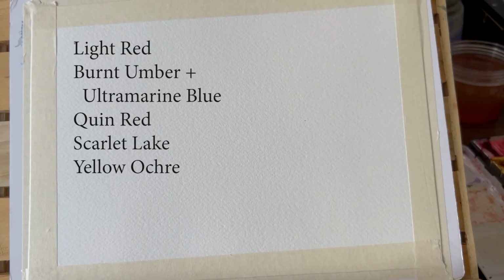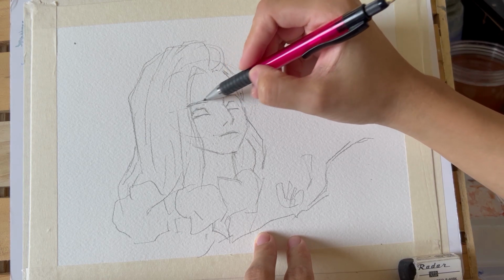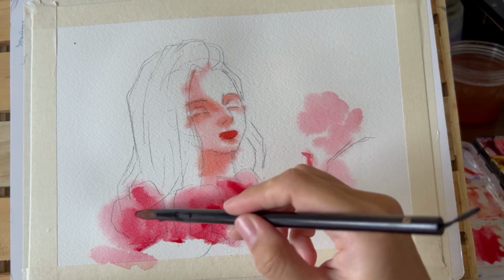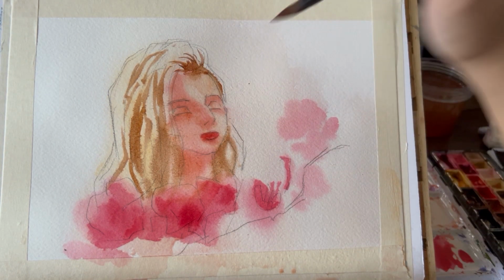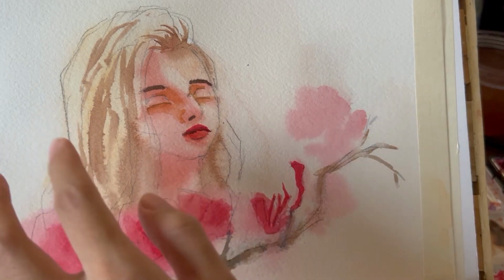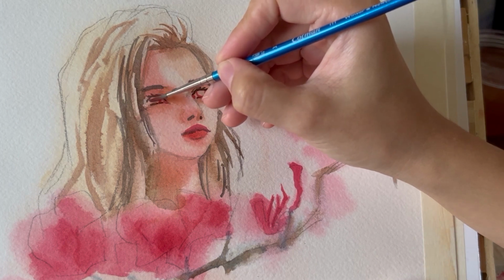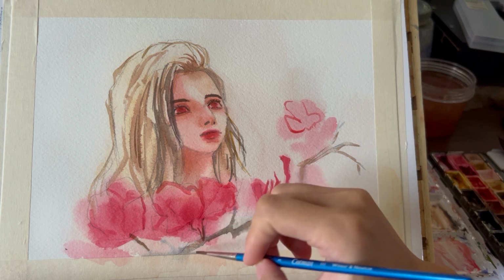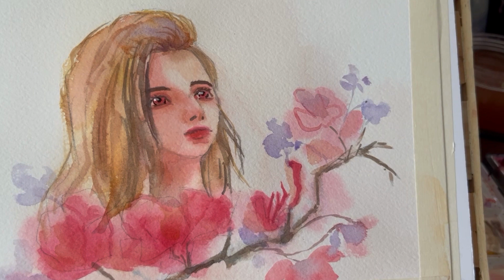Bougainvillea Girl | Watercolor Anime Style Paint Along with Voice Over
For everyone who loves painting portraits, especially in anime style, join me as we paint together this Bougainvillea Girl, inspired by a tropical flower that's very common in the Philippines.

I will share my whole process on how I painted this stylized portrait from start to finish - from the sketch, first layers, shadow layers and details. I will use a limited palette in this one and most of the colors are warm and analogous.

If you want to receive a feedback on your own painting, you may post it in this link where the reference photos are also available.

I upload watercolor and painting ideas, watercolor tutorials and easy and simple watercolor painting for beginners.

S U P P O R T  M Y  A R T

S K I L L S H A R E